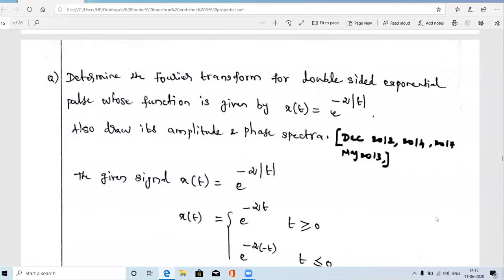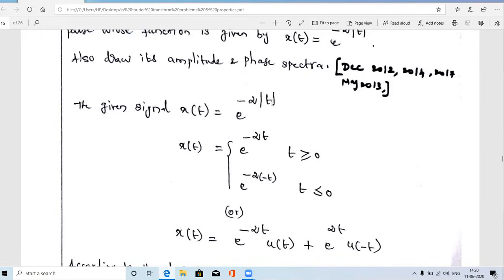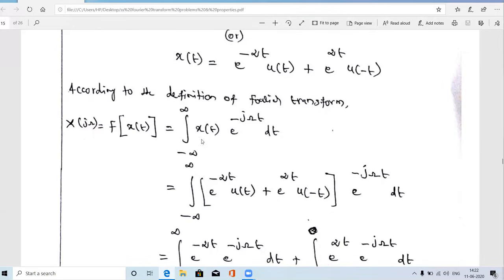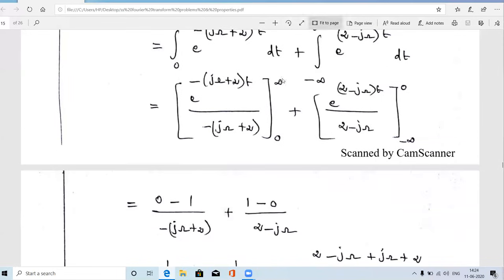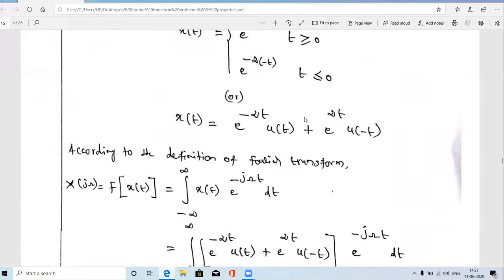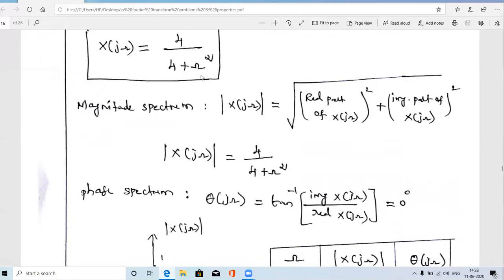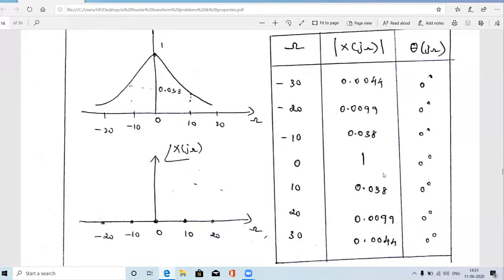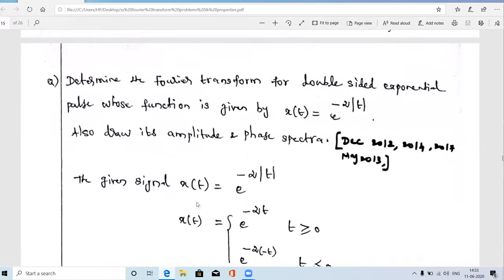2.14 Fourier transform of two sided exponential signal | FT of double sided exponential signal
This video gives the step by step procedure to find the Fourier Transform of double sided exponential pulse.